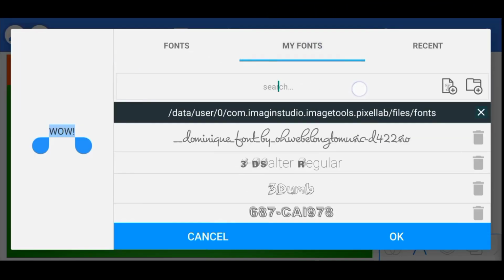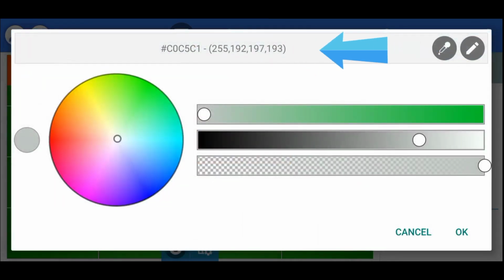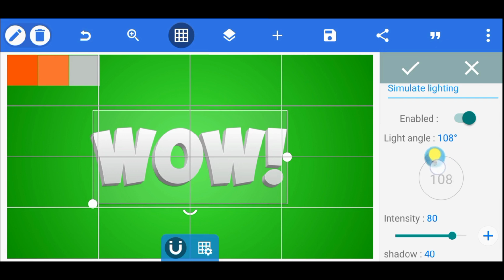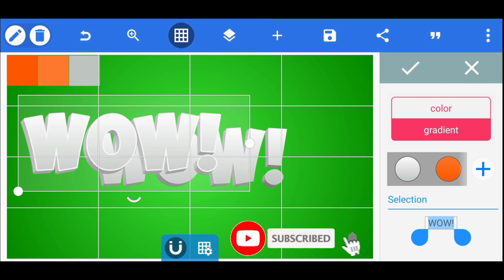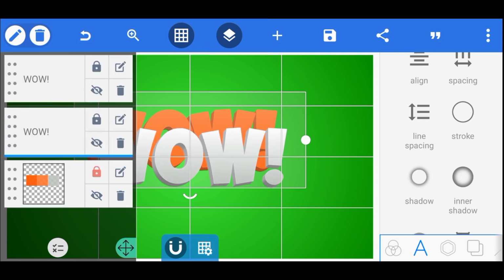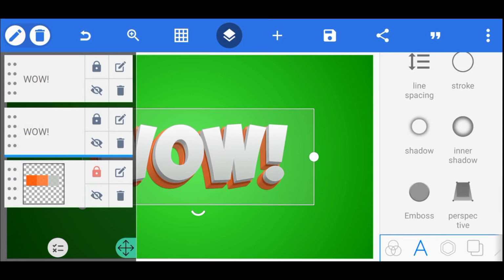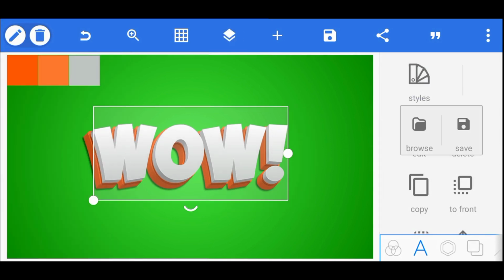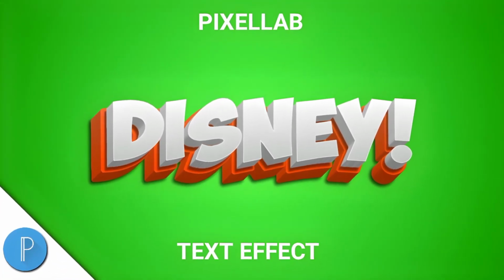100% customizable text effect – Pixellab tutorial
In this PixelLab tutorial, I'll demonstrate how to make a cute-looking text effect that is entirely adjustable. I'll also demonstrate how to store the text effects as a preset so you may utilize them in later works.

The font used in this tutorial is Obelixprob, you can download it from this like before